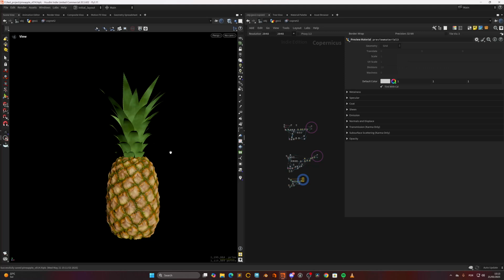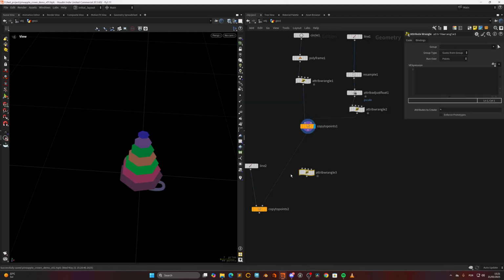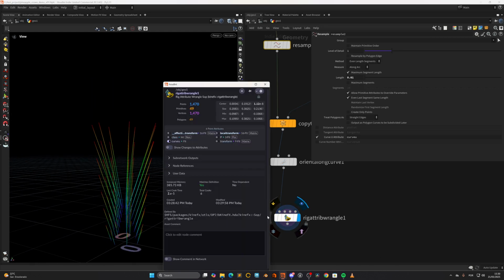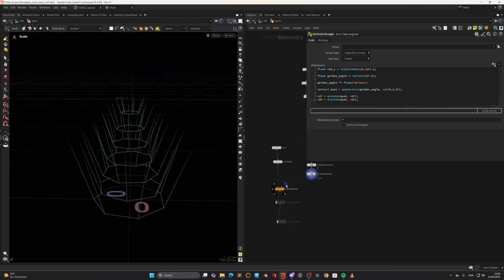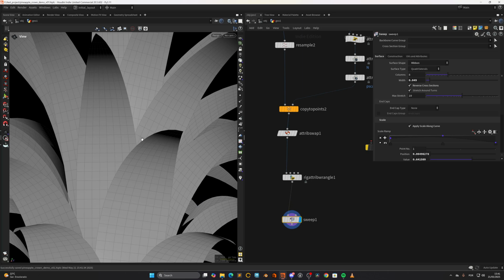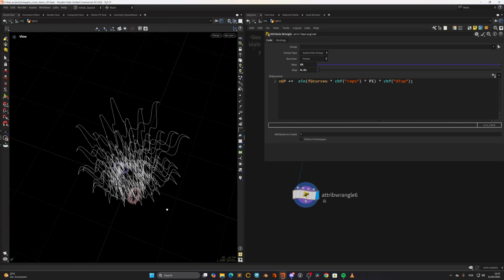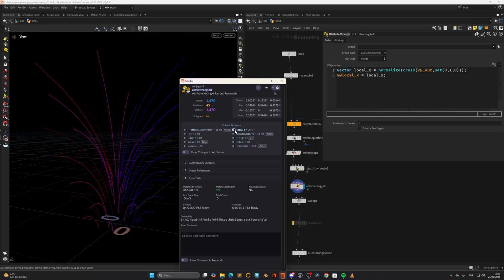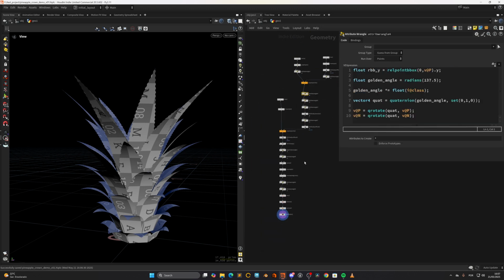Vex Quick Tips #4 - Pineapple Crown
In this step by step Houdini tutorial we will recreate a pineapple crown procedurally using vex. Let me know if you learned something new!